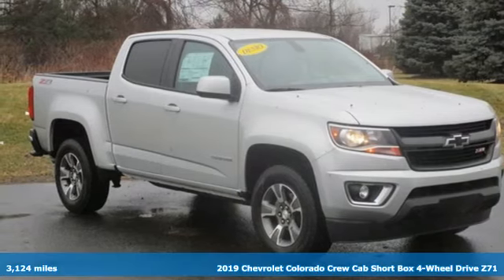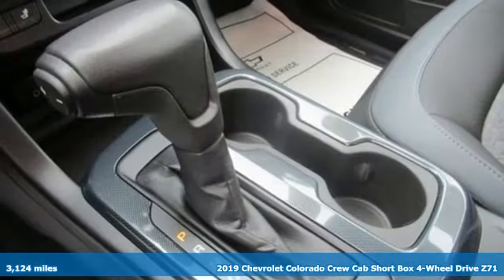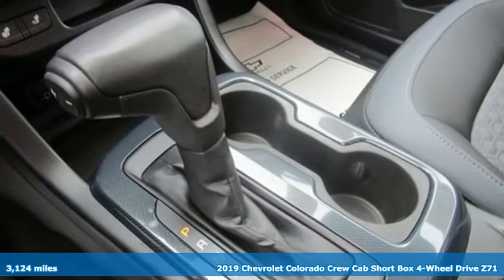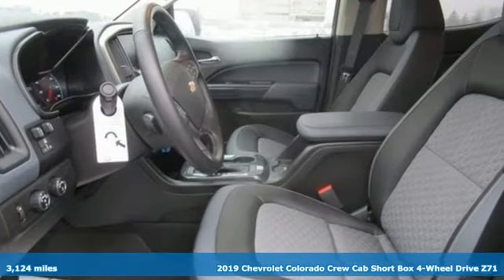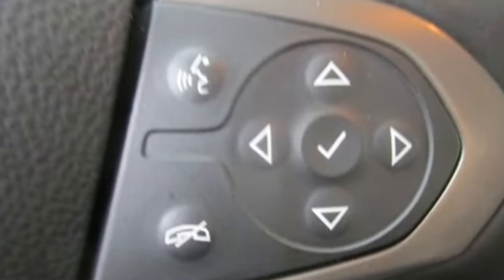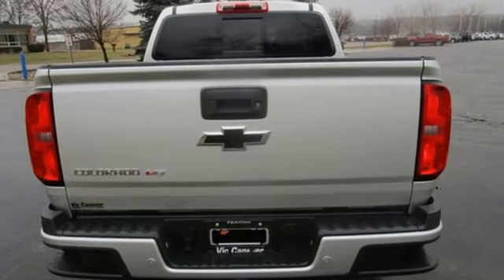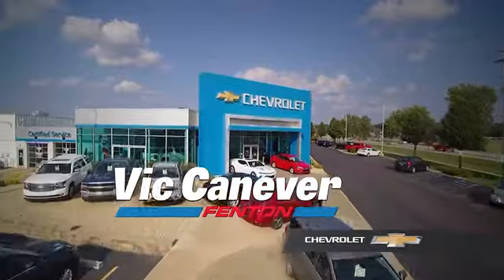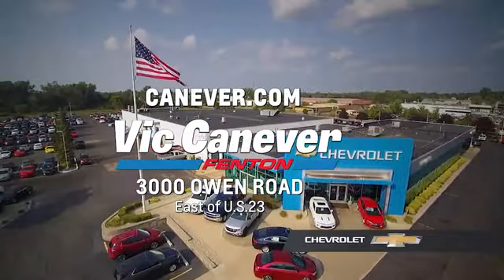New 2019 Chevrolet Colorado Fenton MI Grand Blanc, MI #1108757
Year: 2019
Make: Chevrolet
Model: Colorado
Trim: Z71
Engine: V6
Transmission: 8-Speed Automatic
Color: Silver
Interior: Black
Stock #: 1108757
VIN: 1GCGTDEN5K1108757
Stop in or call today!br$6,496 off MSRP!brbrNO GM DISCOUNT NEEDED!! Vic Canever Chevrolet- Best Payment Period. The Car Dealership That Is Committed To A Low Pressure, Honest Approach To Doing Business. Serving YOUR Community Since 1969. Come Be A Part Of The Canever Family! All vehicles come with a complete predelivery inspection, a full detail, 1 FREE OIL CHANGES & TIRE ROTATIONS AND A FREE TANK OF GAS! HURRY GOOD THROUGH 12/31/18...NO GM DISCOUNT NEEDED!!brbrSilver Ice Metallic 2019 Chevrolet Colorado Z71 4WD 8-Speed Automatic V6 Price includes: $500 - General Motors Consumer Cash Program. Exp. 01/02/2019, $1,000 - GM Targeted Purchase Offer. Exp. 01/02/2019, $1,500 - GM Lease Loyalty Towards Purchase Private Offer. Exp. 01/02/2019

Address:
3000 Owen Road